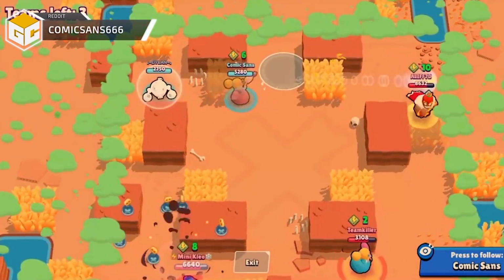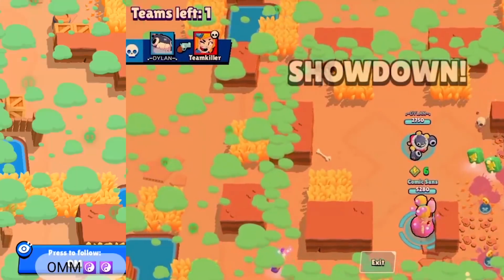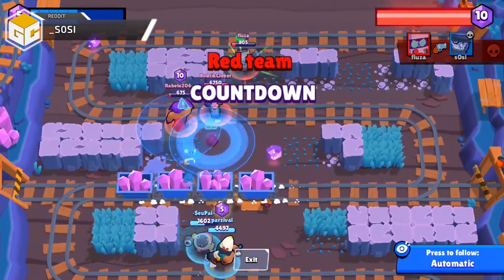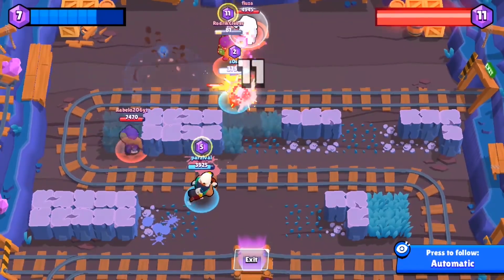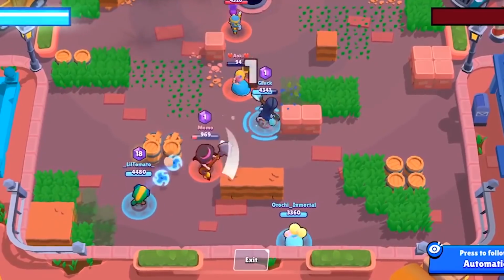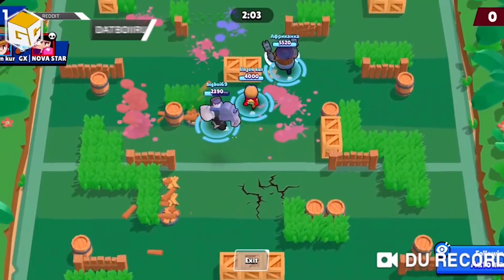*LAST SECOND* Bounty Win!!! - Brawl Stars Funny Moments, Glitches & Fails #71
Brawl Stars Funny Moments & Glitches & Fails | Brawl Stars Montage: LAST Second Bounty Win!!!

We Hope You Enjoy This Brawl Stars Moments Video, Featuring the Best Brawl Stars Funny Moments, Brawl Stars Epic Moments, Brawl Stars WTF Moments, Brawl Stars Highlights, Brawl Stars Fails, Brawl Stars Glitches, Brawl Stars Trolls, and More in this Brawl Stars Montage! You Can Also Find Highlights of Brawl Stars 10 IQ and Brawl Stars 300 IQ Plays, plus Funny Moments & Glitches & Fails in this Brawl Stars Highlights Montage!

➥ Brawl Stars Music Sources:

"Blobby Samba", "BossaBossa", "Feelin Good", "Run Amok", "Silly Fun"

We obtain clips from our viewers with full permission and rights to use them, and compile clips to fit under the guise of a compelling narrative via the use of interesting and exciting video concepts and themes for each individual video.

All of our videos contain significant original commentary in order to help make the videos more engaging and comply with the YPP Policies, which state that content must "provide significant original commentary" and "can include, but is not limited to, high-quality editing, adding commentary, or narrative."